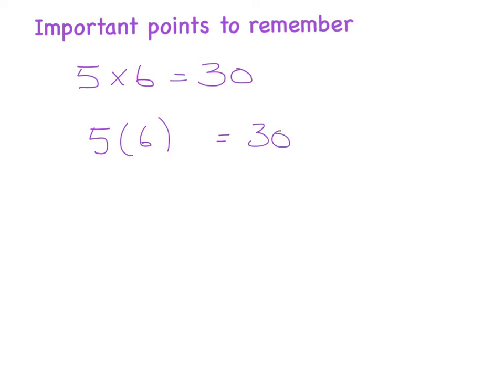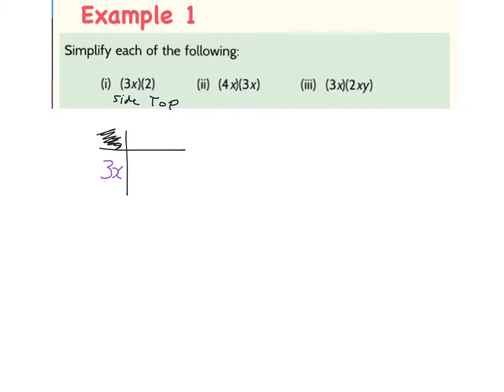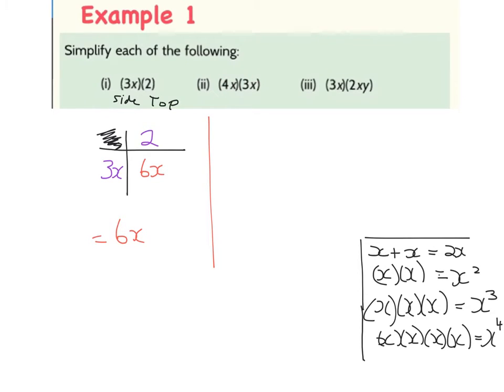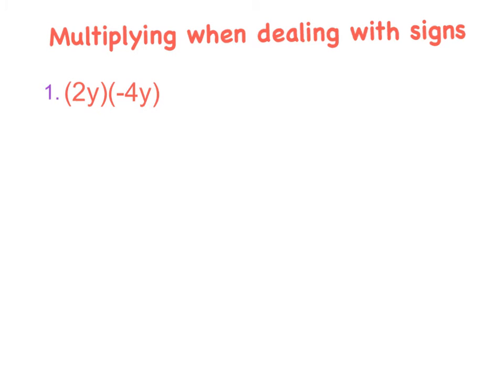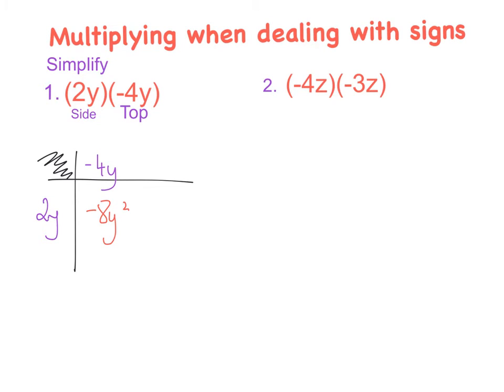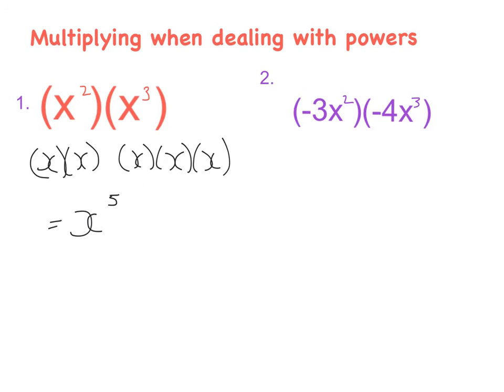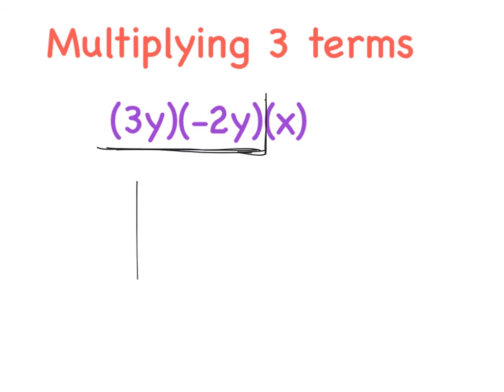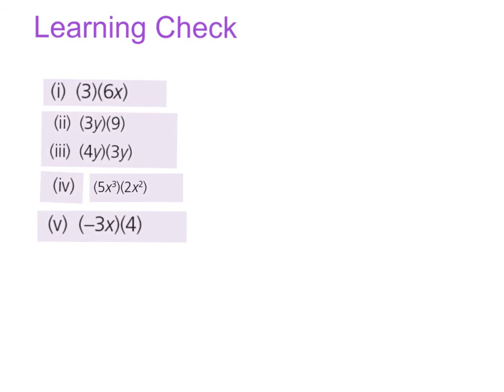The XY Factor 1. Video 3- Multplying Terms